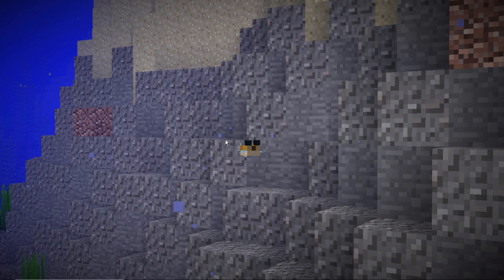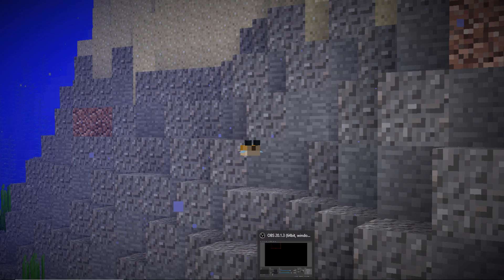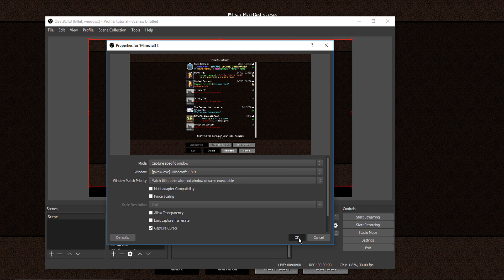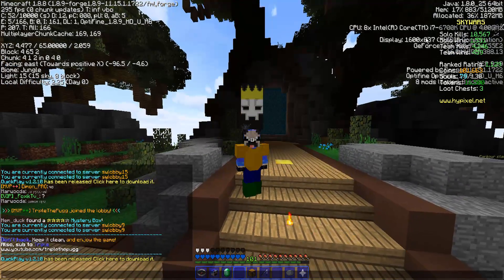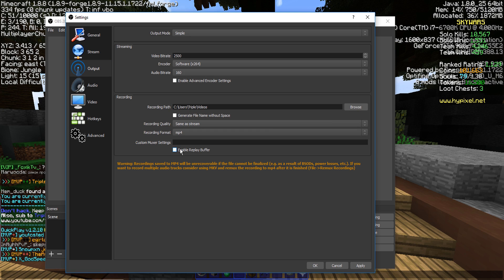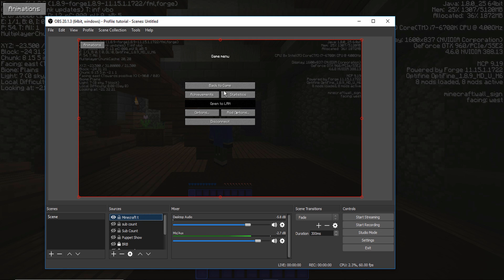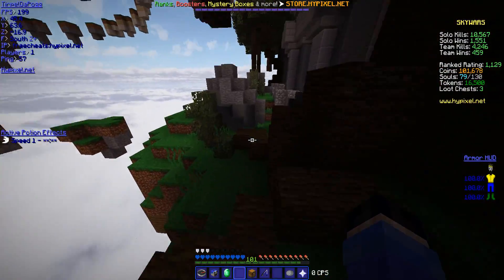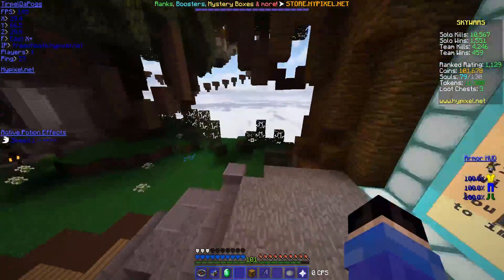How to Get Rid of BLACKBARS with ANY Widescreen Monitor Using OBS 2018!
Today, I show you how you can get rid of the annoying black bars on the tops and bottoms of your screen. This tutorial only works for most widescreen monitors. If you have a square monitor, sorry!